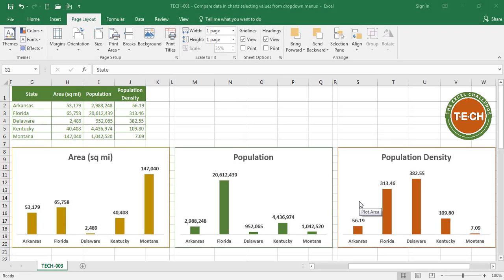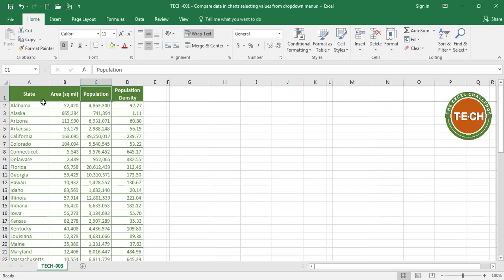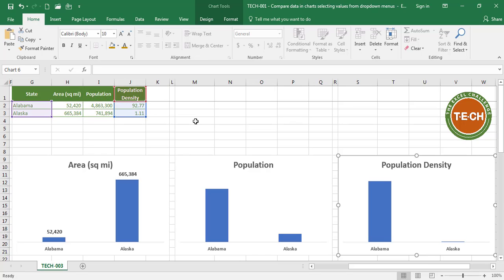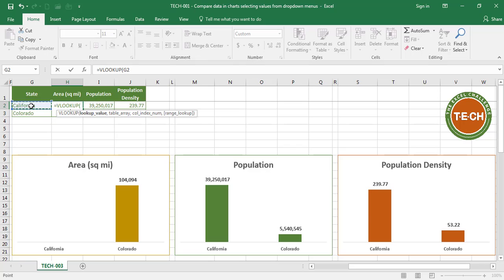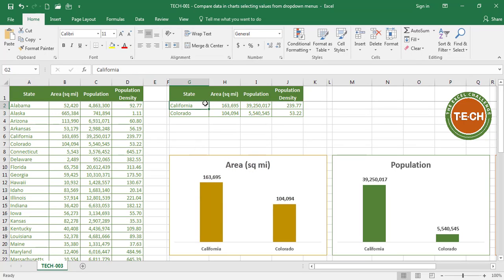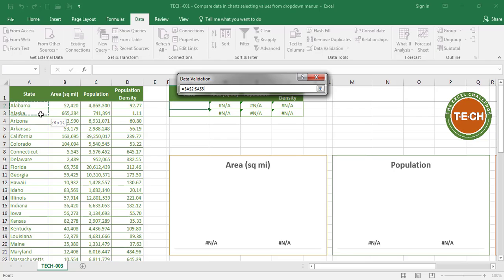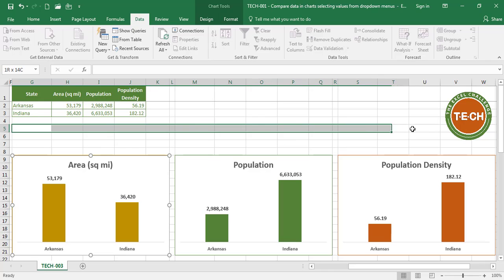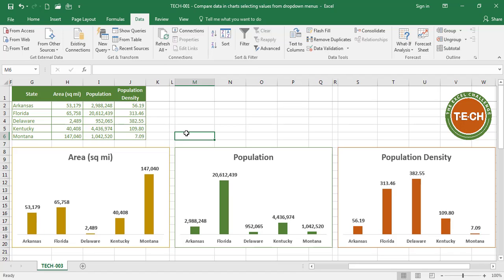TECH-001 - Compare data in charts selecting values from dropdown menus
Learn how to create a spreadsheet that will allow you to quickly compare data in charts that update automatically as you select values from a dropdown menu.

In this video you will use the formula VLOOKUP, you will use VALIDATION in the form of LIST, you will create BAR CHARTS, FILL DOWN, etc. etc.

I hope this tool is something you can use in your daily routine so you get more with less effort.

If you have a challenge with Excel that you need help with, whether it is at work, at home, or at school, please write it in the comments below.